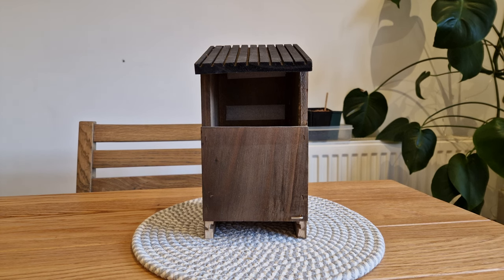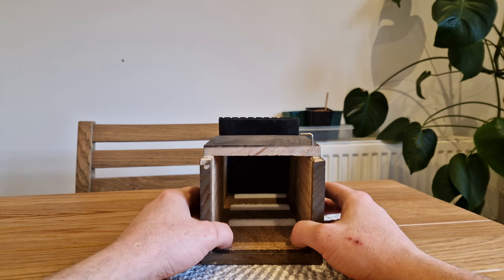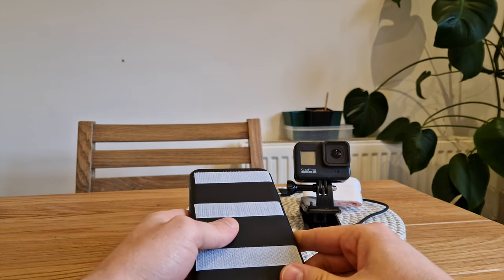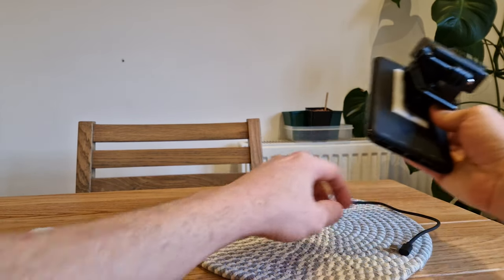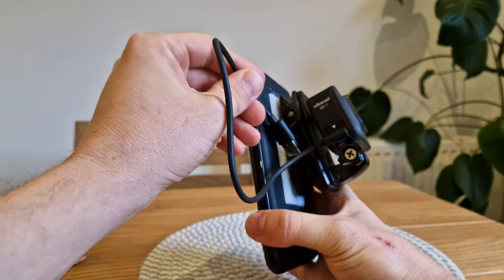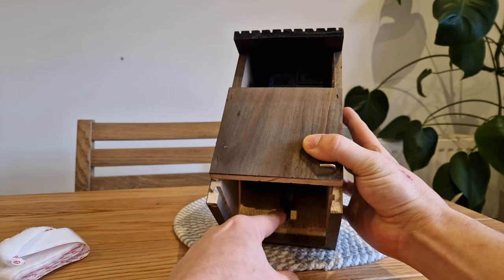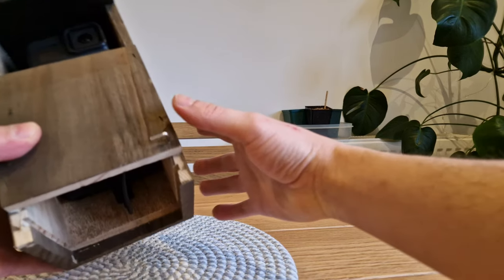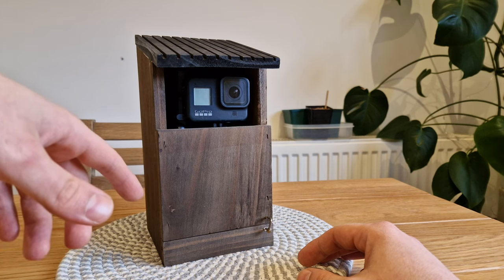THE GOPRO "BIRD BOX" HIDE - 4K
The creation of the GoPro "bird box" hide.

A strong, protective, weather proof hideaway for your GoPro.

Designed to film/lapse things in the garden, as well as other wildlife without disturbing anything.